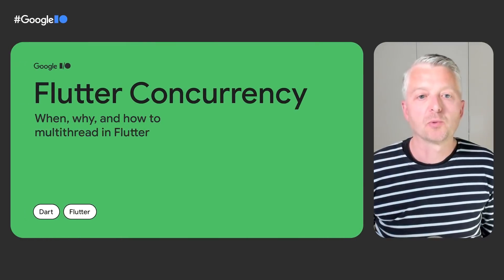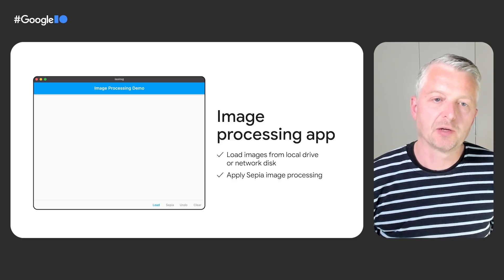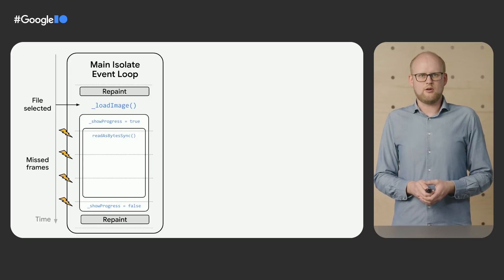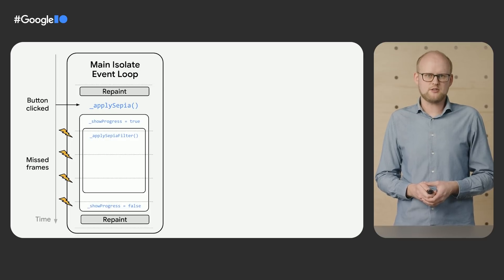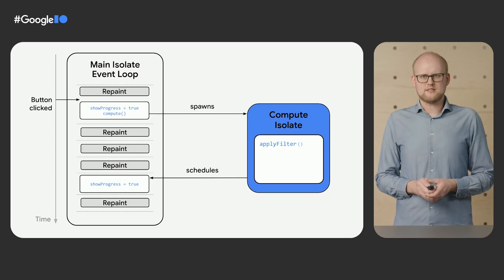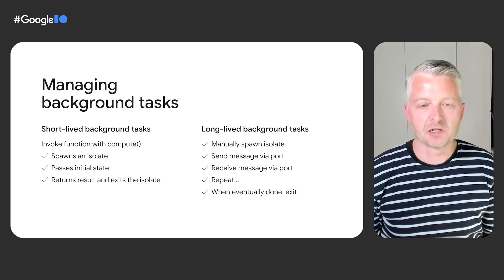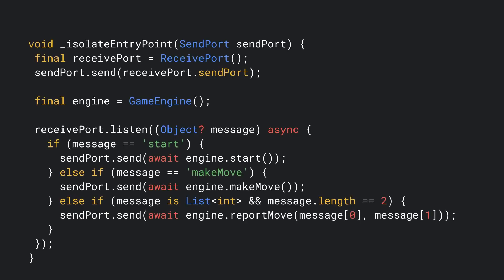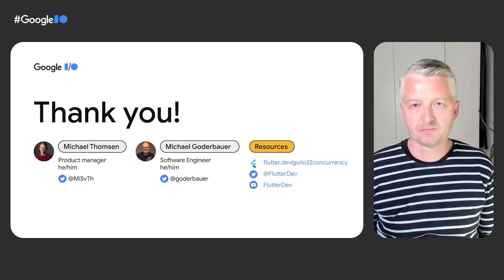When, why, and how to multithread in Flutter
Every Flutter application is powered by at least one Dart isolate, and every Dart isolate is powered by an event loop. Knowing how these fundamental parts of the Dart runtime operate is key to knowing when and where to multithread in Flutter. Learn both theory and application from two Dart and Flutter experts.

Speakers: Michael Thomsen, Michael Goderbauer